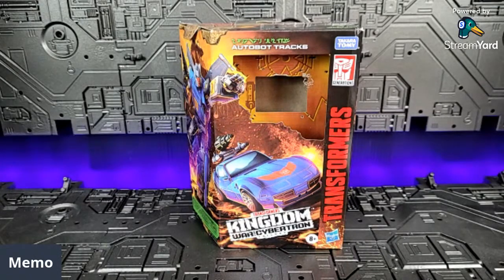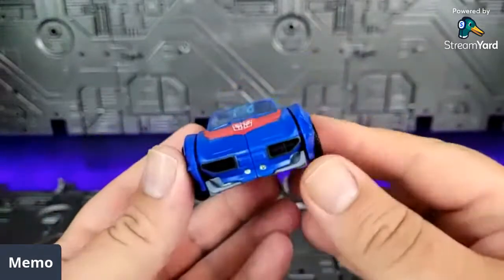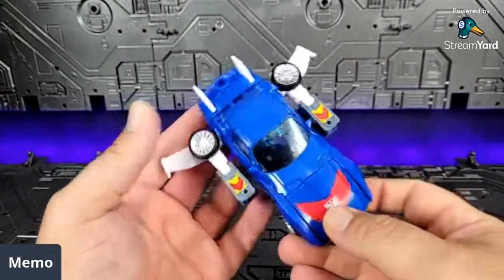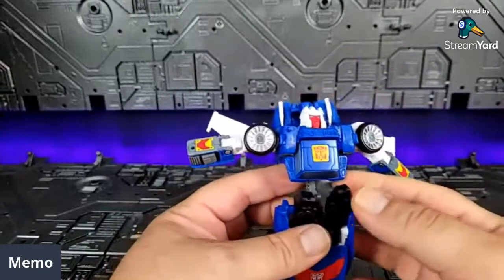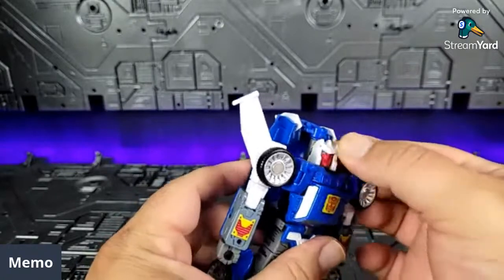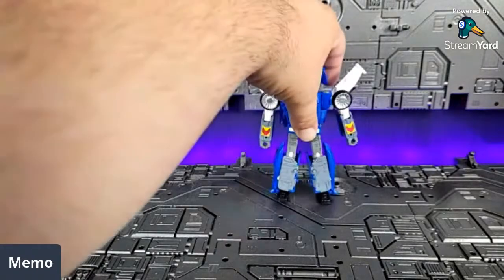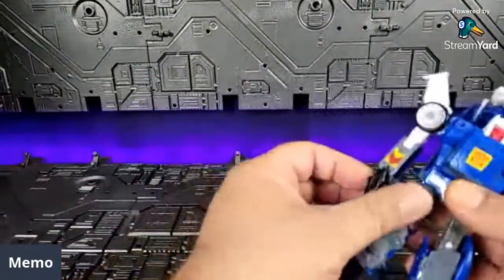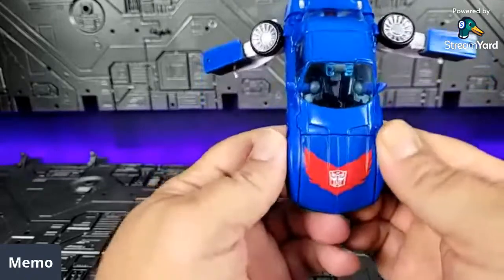Transformers Kingdom Deluxe Class Autobot Tracks Unboxing and Review!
Lets take a look at Transformers Kingdom Deluxe Class Autobot Tracks. DO IT LIVE!